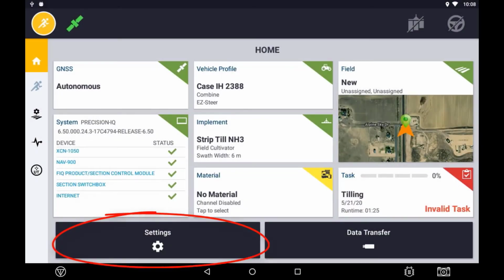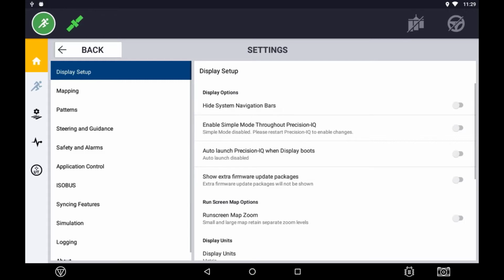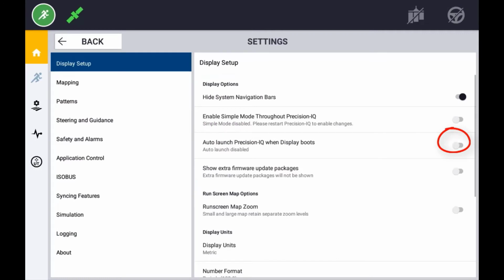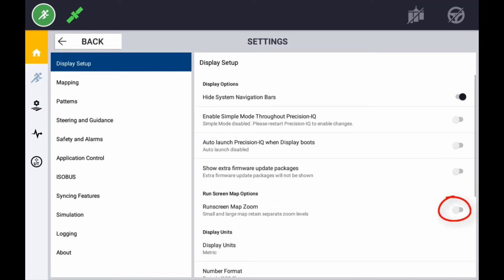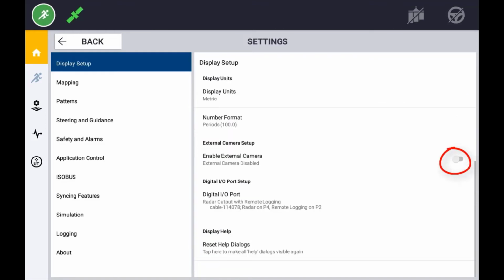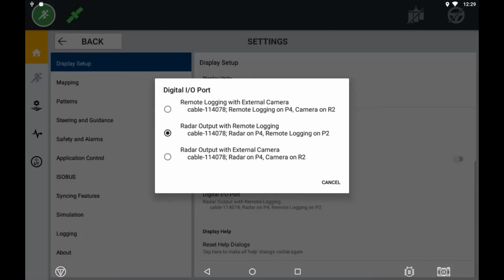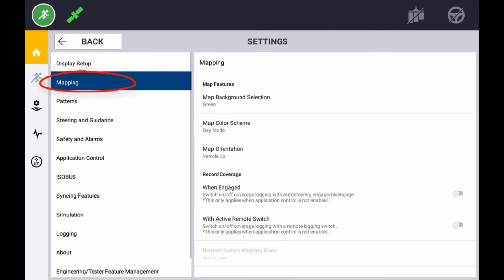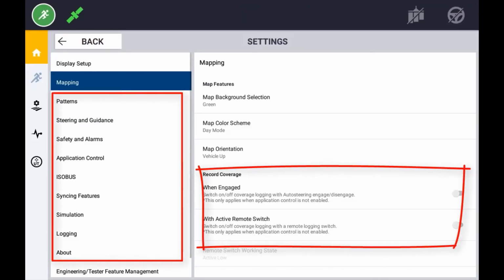Precision IQ Settings Overview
In this brief tutorial video you will be guided through the different menus withing the settings bar in the Precision IQ App on the XCN Display.